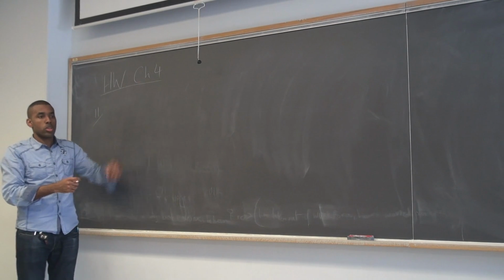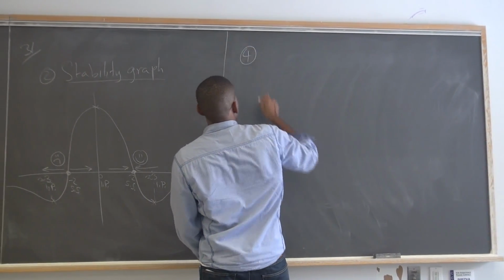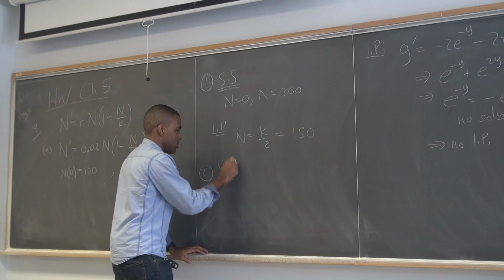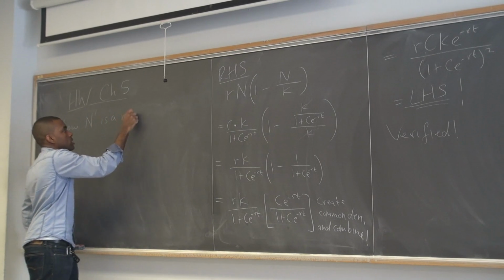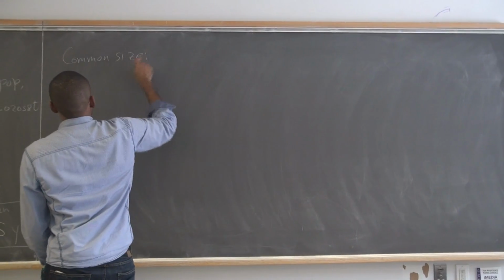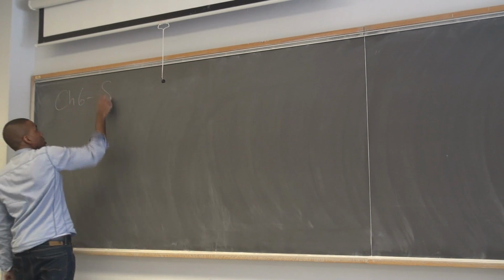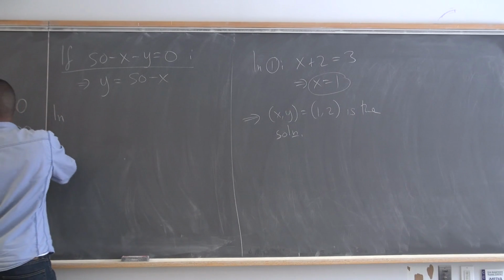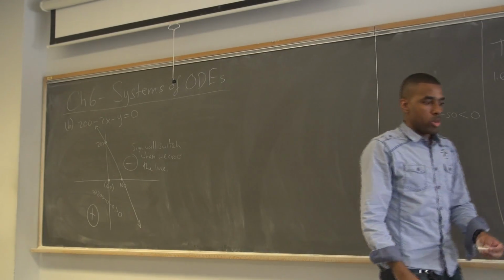Math 209 Lecture 9 - Qualitative Methods, Population Models and Systems of equations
In this lecture, we spend a long time, about an hour, going over the past three homeworks. The topics include: finding qualitative (graph) solutions to ODEs and population models (the Malthus model, the Harvesting model, and the Logistic model). We then start chapter 6, where we will learn to solve systems of certain kinds of ODEs--those relating to logistically modeled populations. For now, we remind ourselves how to deal with systems of equations in the college algebra context.